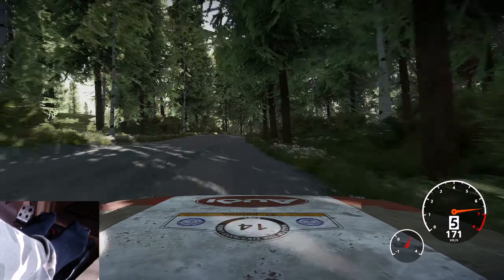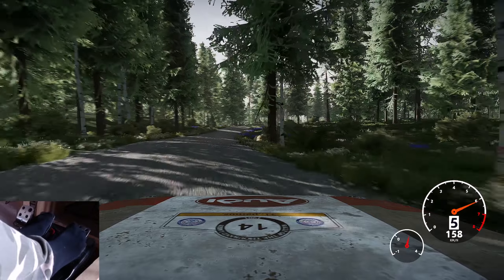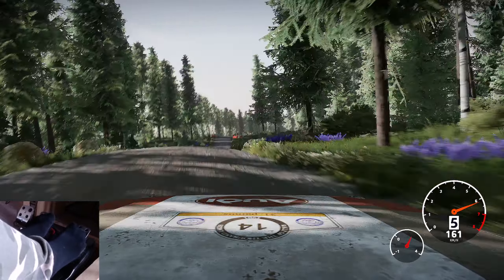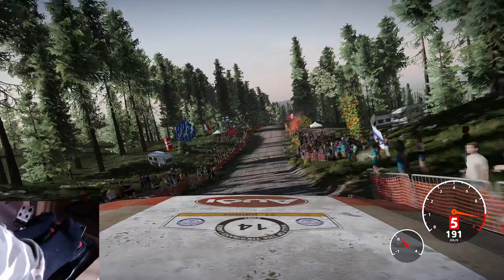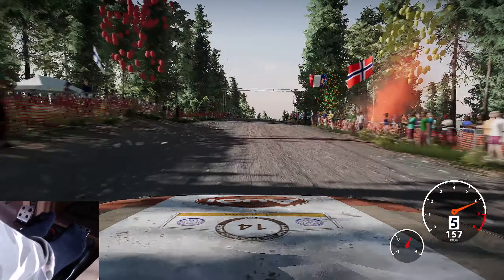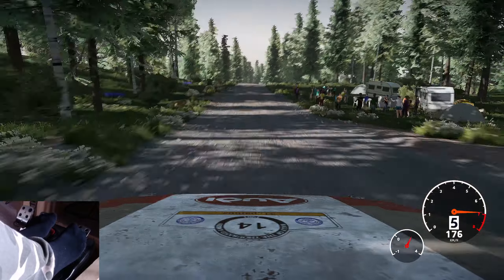Audi Quattro A1 Onboard [Group B] | Michèle Mouton | WRC 10 | Lirox HD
Stage: Finland, Neste Rally Finland 1981 | Dry
Car: Audi Quattro A1
Category: Legendary
Drive: FWD/RWD/4WD: 4WD
Tyre: Gravel Soft Compound
Wheel/Shifter: Logitech G27 with DIY Steering Wheel | G27 Logitech Shifter (OLD VERSION) with DIY Shift knob
Handbrake: USB Ebay Handbrake Black
Driving Assists: off (Does not have to be)

Steering Degrees: 550°
Force Feedback: Yes

My PC:
CPU/Processor: AMD Ryzen 5 2600x
Water cooling: Arctic Liquid Freezer II-360
GPU/graphic card: NVIDIA Gainward GTX 1060 6gb
RAM: 2x8gb 2666Mhz Crucial Ballistix (NOT RGB)
Mainboard: Gigabyte B450 AORUS Elite V2
Casing: be quiet! Dark Base 700
PSU/Power adapter: 520w (I don't know what kind of description it has and it doesn't have an 80 plus certification)
Keyboard1: Razer Huntsman Mini White
Keyboard2: Logitech Office Keyboard
Mouse1: Razer Deathadder
Mouse2: Logitech Mouse
Microphone: Rode NT1-A
Interface: Behringer UMC22
Controller: Xbox One Controller Black
Screen1: Asus VP278QG 27 inch 1ms 75hz
Screen2: Lenovo 24 inch (i dont know)
Dash Display: iPhone 7

Software:
Dash program: SimHub
Recording program: OBS Studio
Cutting program: Davinci Resolve 17